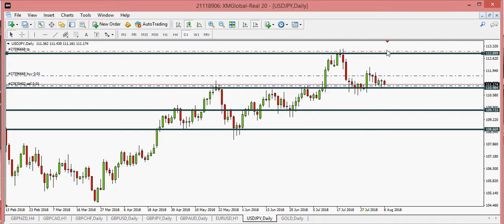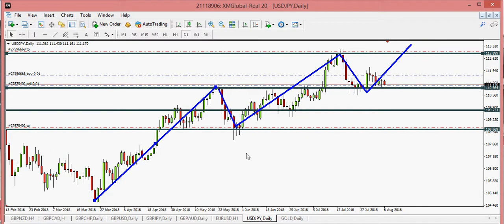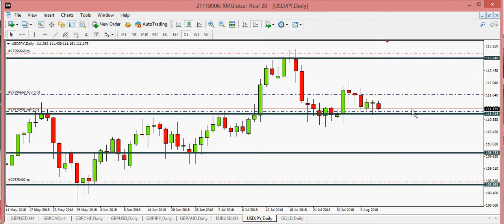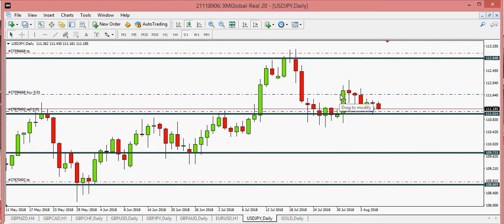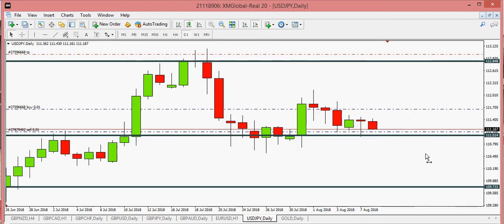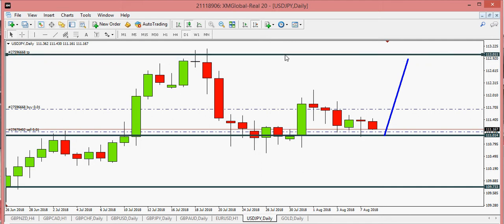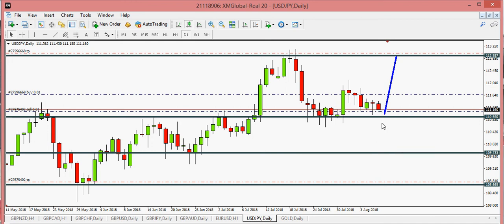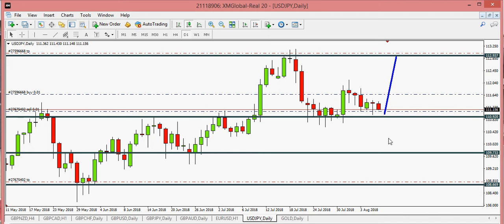Forex Trading-Hedging Strategy-How to overturn a Loss into a Winning Trade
Hey! Are you interested in learning how to trade online and get paid to trade someone else's money? Then I recommend you check out Apiary Trader Funded Program. Click on the link below and start right away.